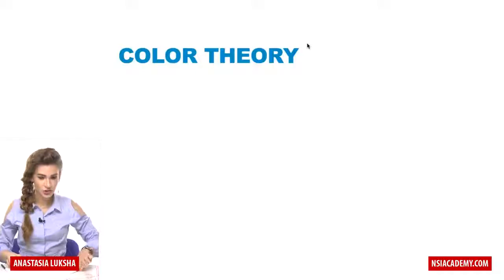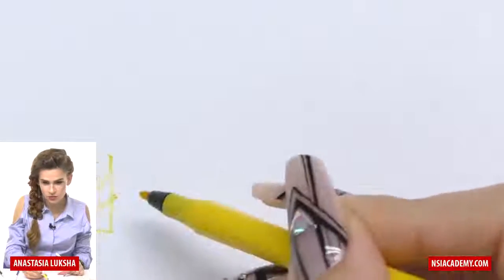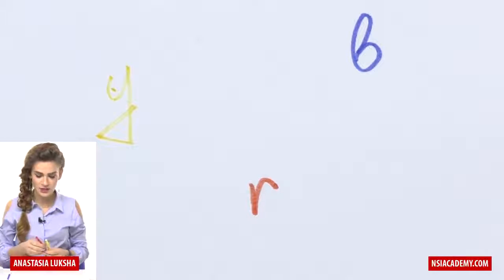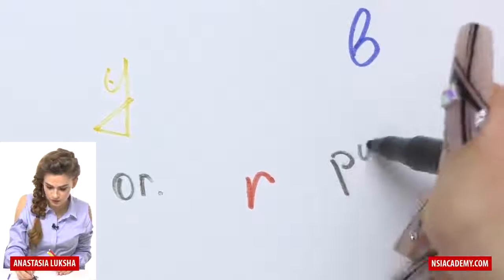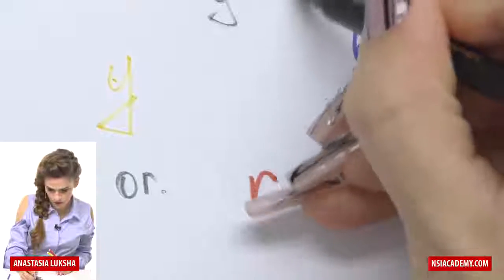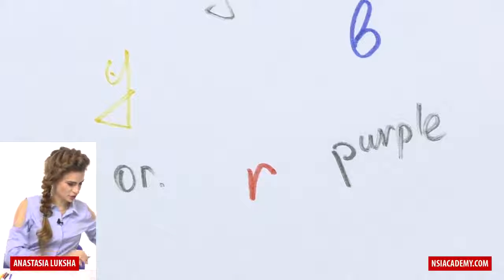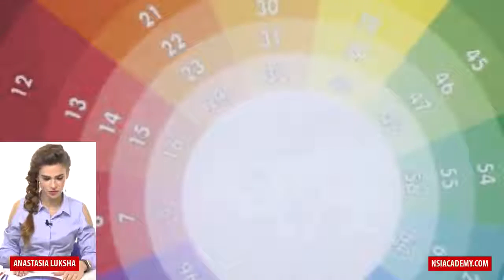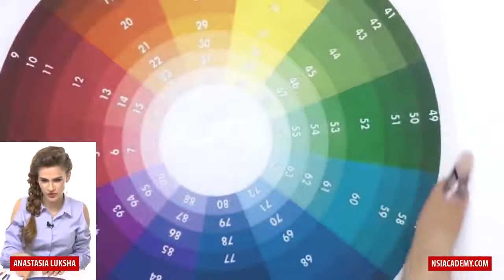Colour theory for nail technicians | How to match colors?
This is a short part of my It's all about the bling webinar. Colour theory and how to use colour wheel. Watch video of this webinar here - Primary colours:.

This is a short part of my Its all about the bling webinar. Colour theory and how to use colour wheel. Watch video of this webinar here - Primary colours:.

I hope u like this video so plz leave a .